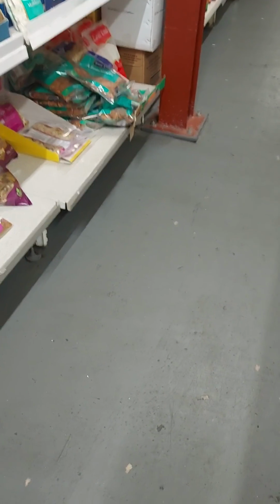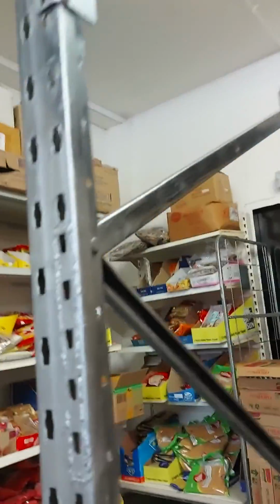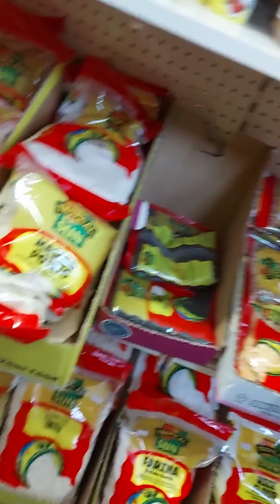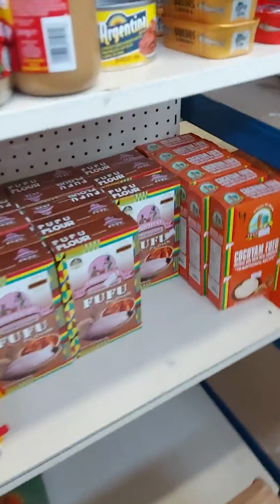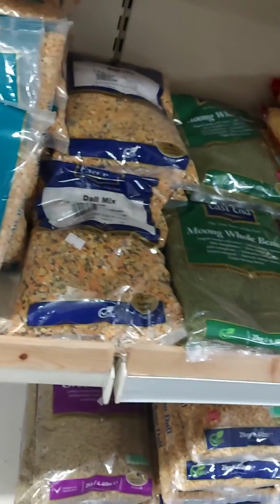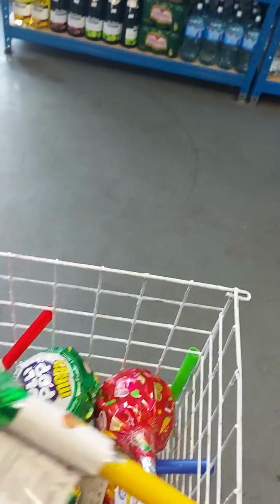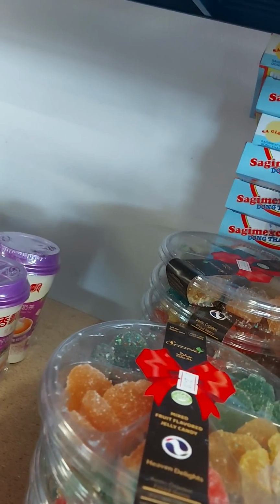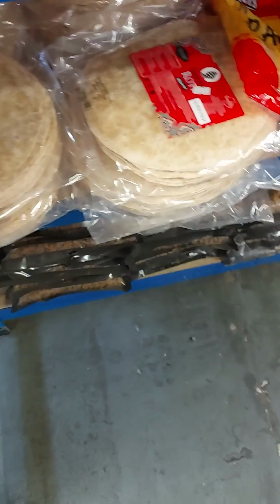Asian Shop At Letterkenny County Donegal Ireland